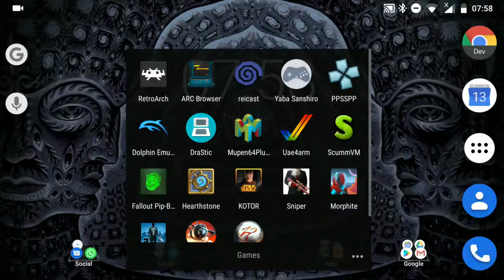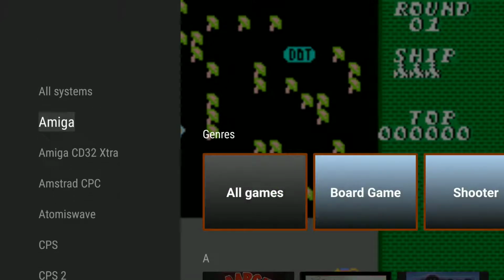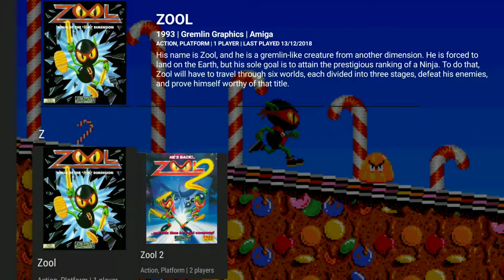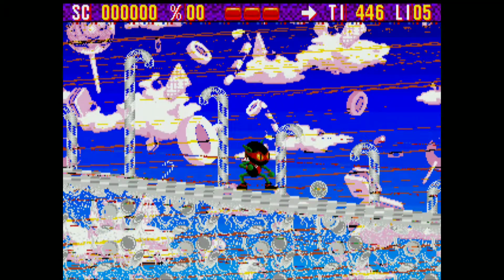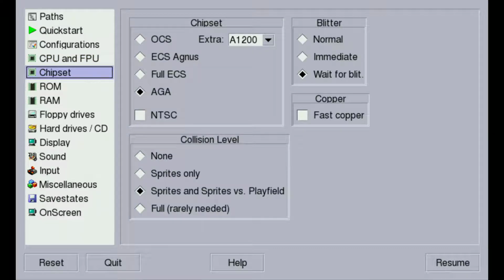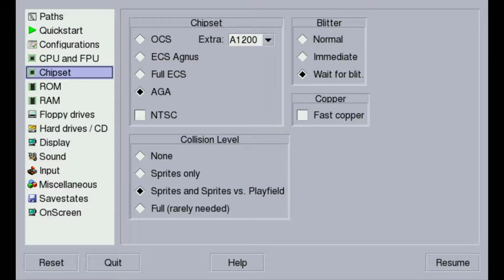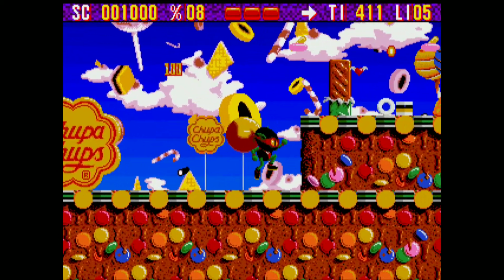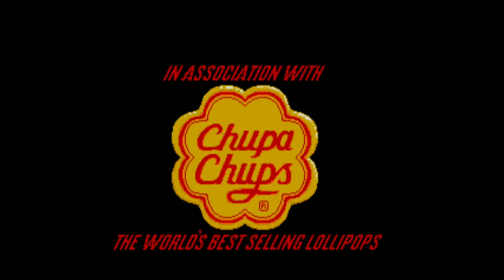Commodore chat: Amiga with Uae4arm. On a mission getting Zool to look right!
An update video to keep you guys up to speed with my Amiga Forever Android project.

I noticed when play testing the Amiga CD32, that there were some serious graphical glitches. Many games were a ok BUT in game with Zool and Zool 2, the colours were very wrong.

I show this off in the video and a "workaround" to get the game displayed correctly.